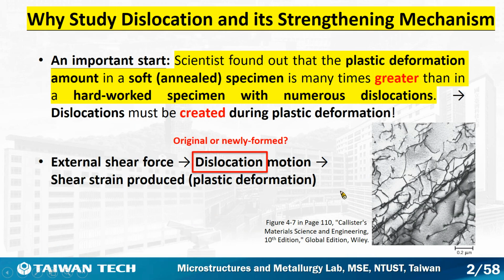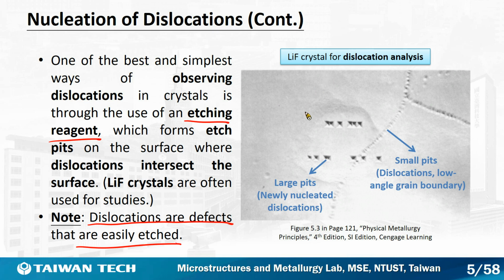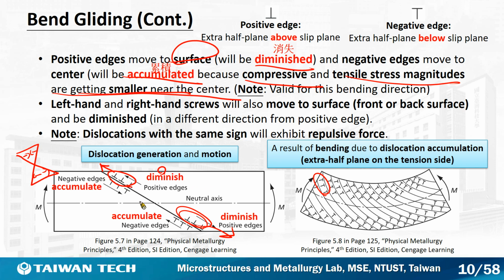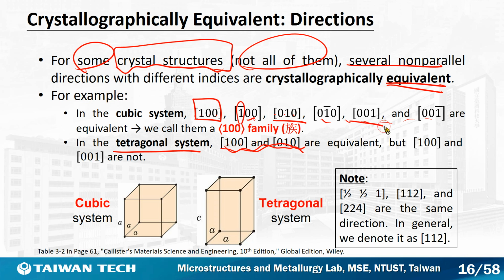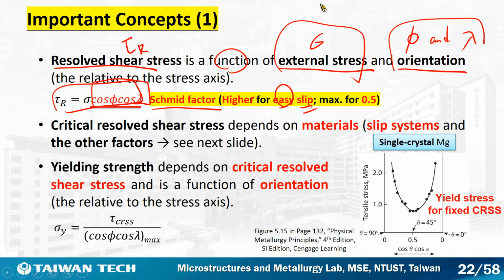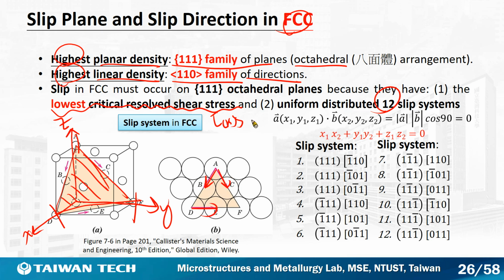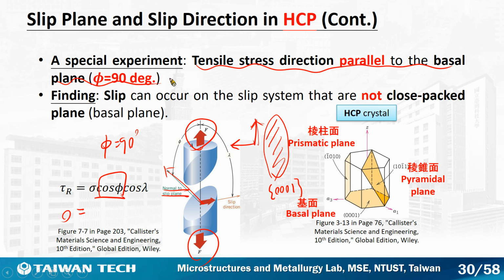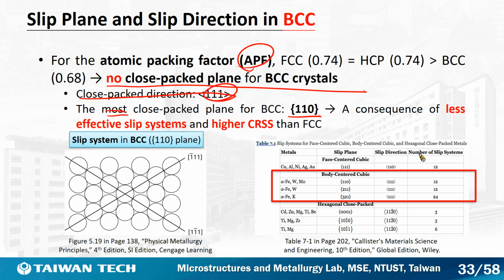3 1 Dislocations and the Strengthening Mechanisms Ⅱ